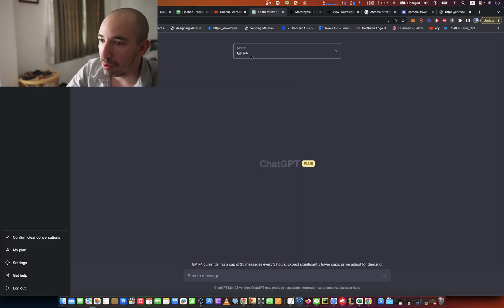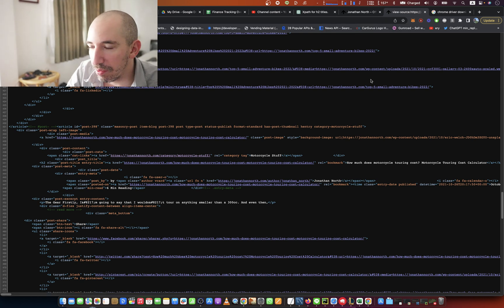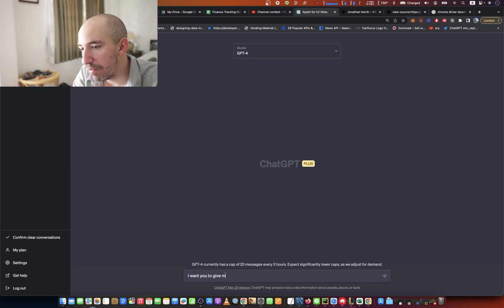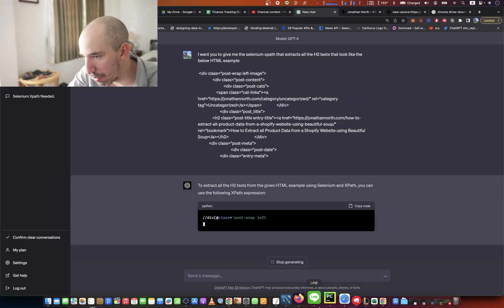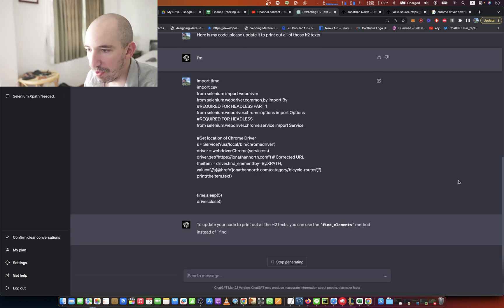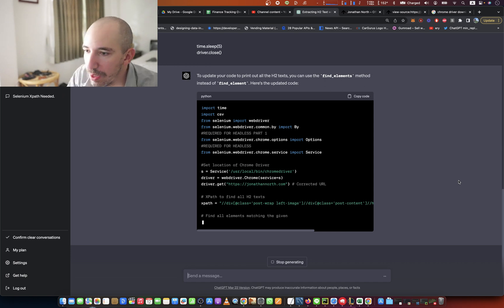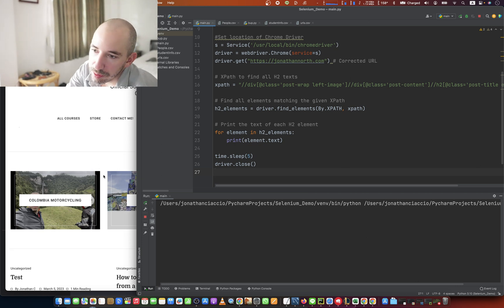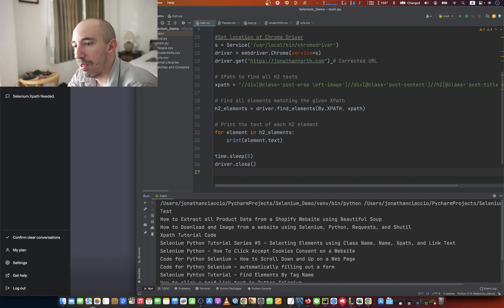Use ChatGPT with Selenium to Create Custom Xpath commands